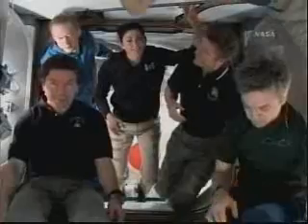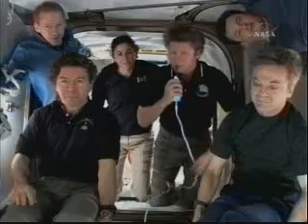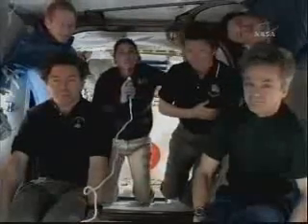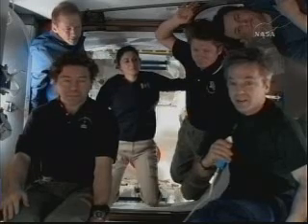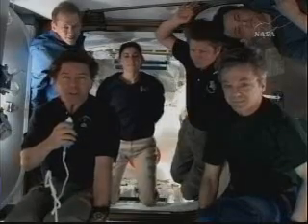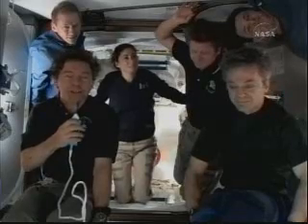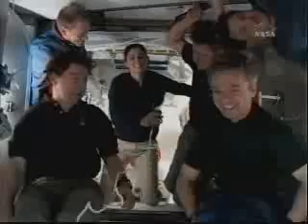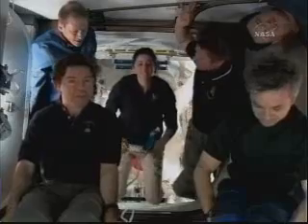HTV : the pressurized section of the HTV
The Expedition 20 crew opened the hatches to the newly arrived Japanese H-II Transfer Vehicle (HTV) Friday at 2:23 p.m. EDT.
The crew entered the pressurized section of the HTV to begin cargo transfers to the station.